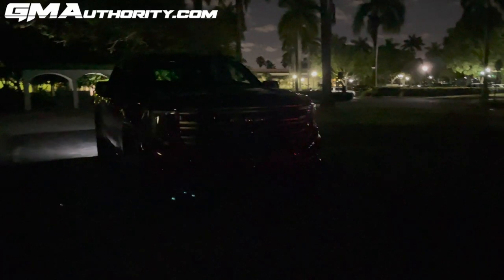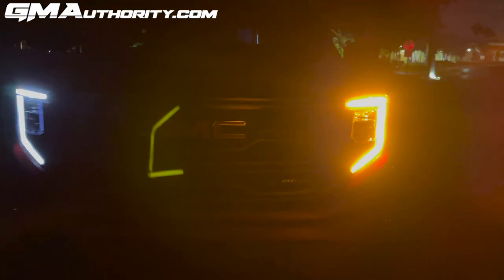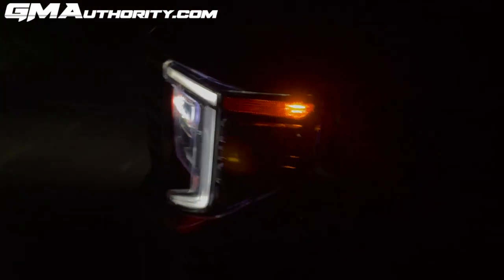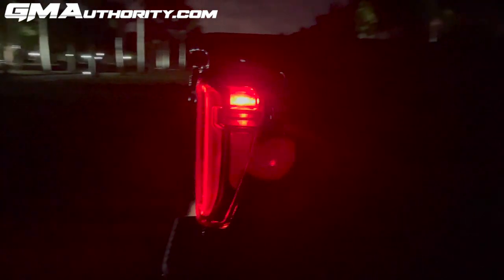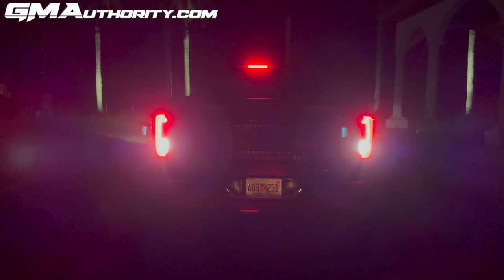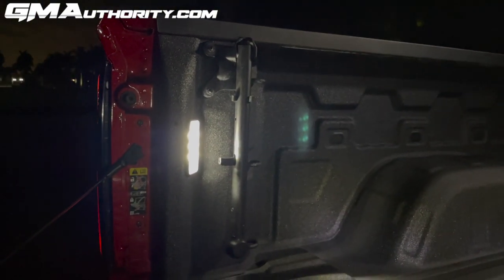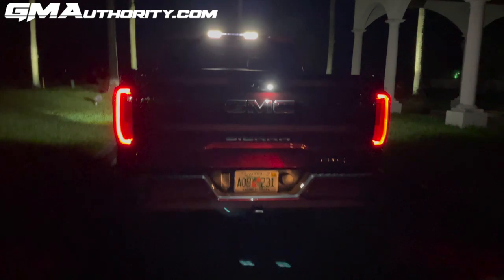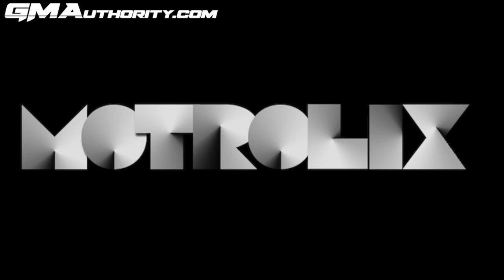2022 GMC Sierra AT4X: Lighting Tour at Night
Take a nigh-time light tour of the 2022 GMC Sierra AT4X, which features new headlights and an all-new interior. More details